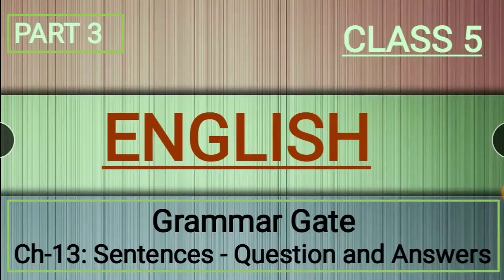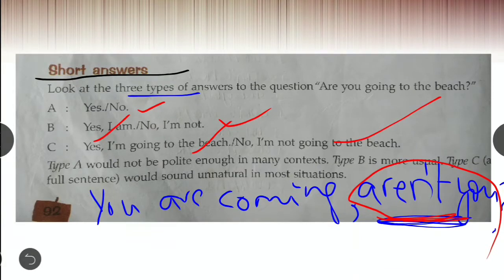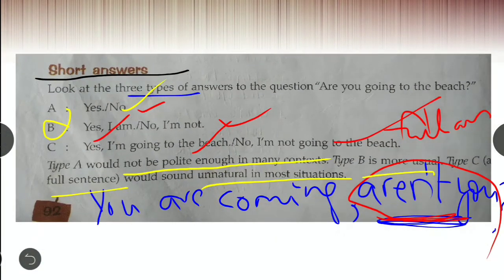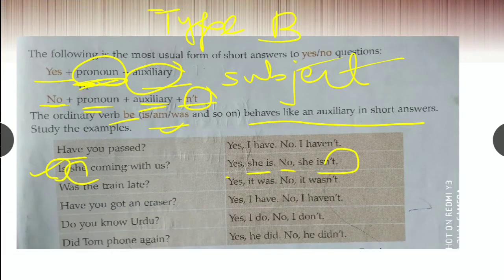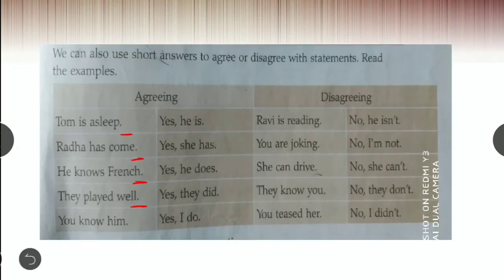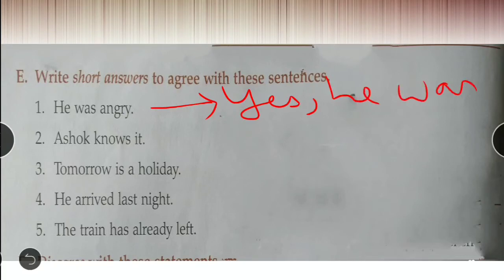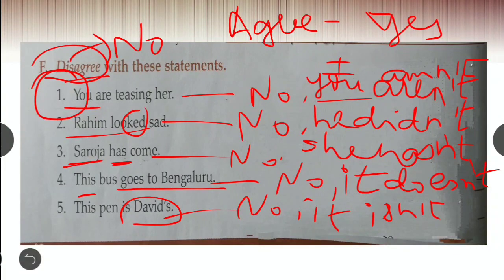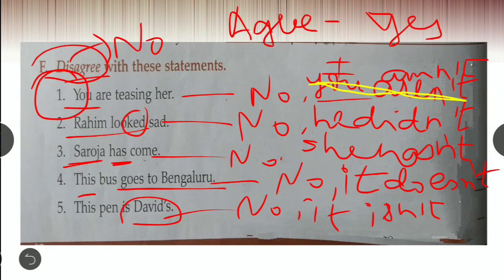Class-5/English/Grammar Gate/Ch-13/Sentences- Question and Answers/Part-3